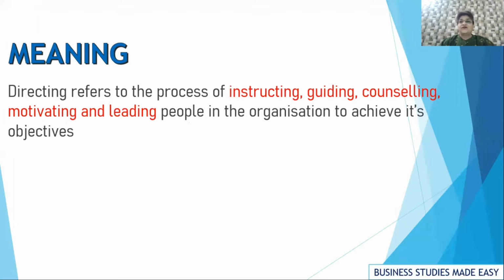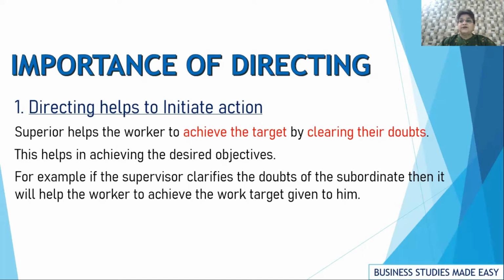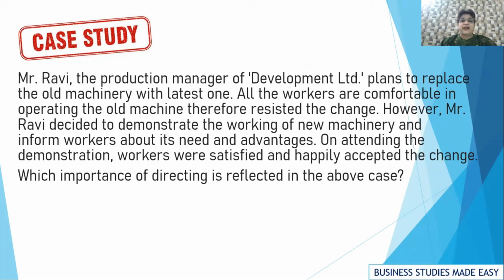Directing - Ch 7 Part 1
This video will discuss the meaning of directing and its importance.